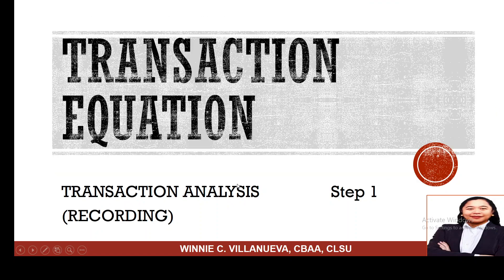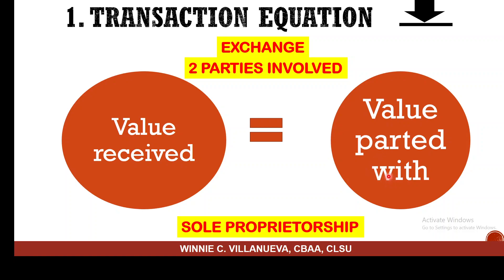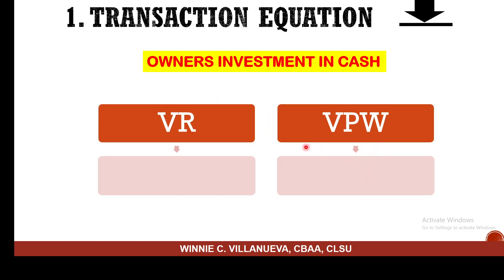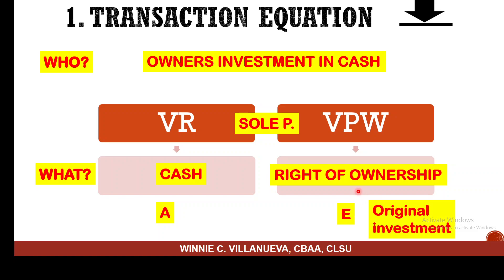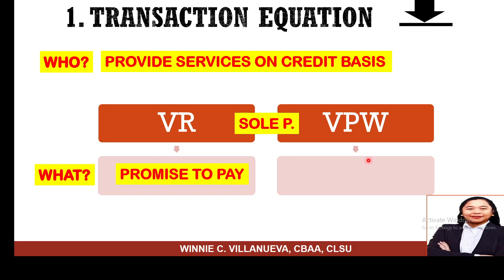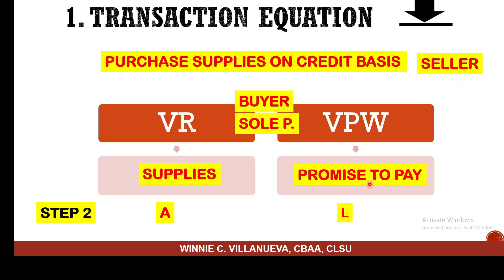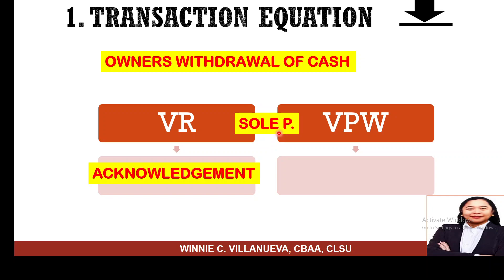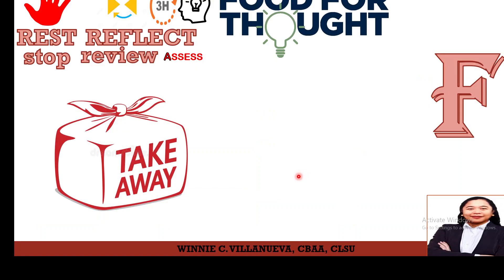JOURNALIZING : RECORDING STEPS 1&2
Transaction analysis discussion using the transaction equation & accounting elements